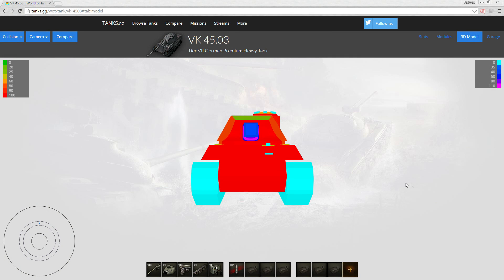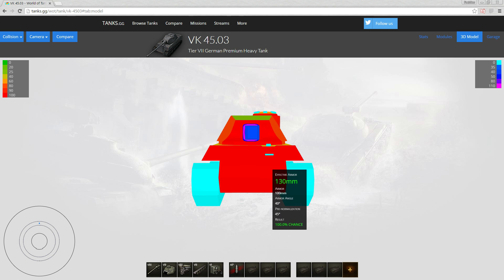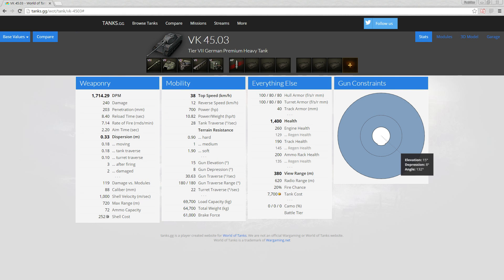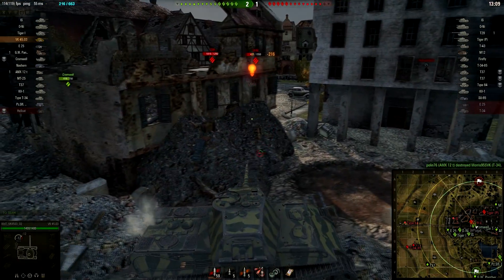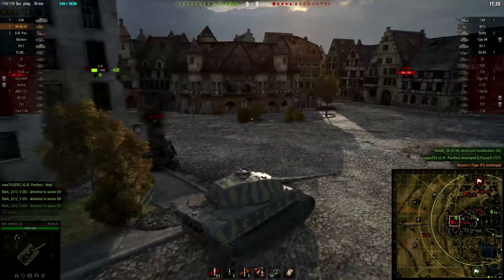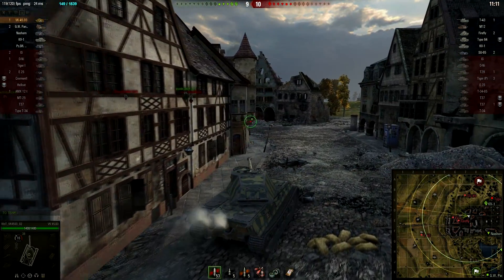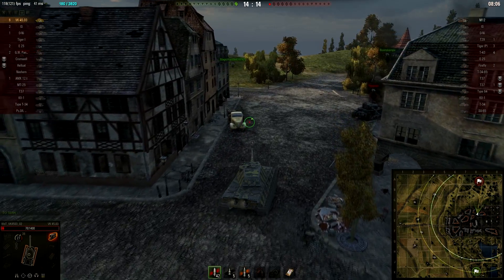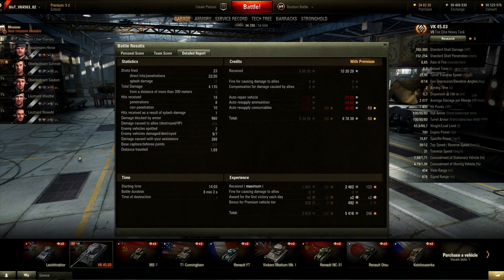VK45.03 Review. Is it worth the gold?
Mods used:  xvm
System specs: Asus Z170 Pro gaming LGA 1151
Intel core i7 6700k @4.4ghz
Corsair H100i GTX
Asus STRIX 980 TiDC3 OC
Corsair RMx 650W 80 PLUS gold PSU
Kingston HyperX 16gb DDR4 Kit
Samsung 850 EVO 250GB SSD
Seagate Desktop 2TB HDD